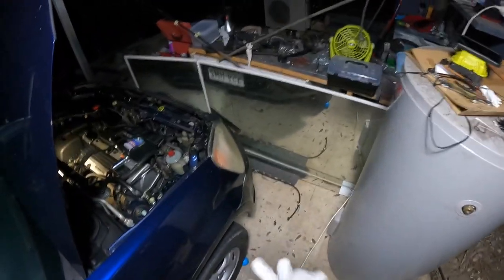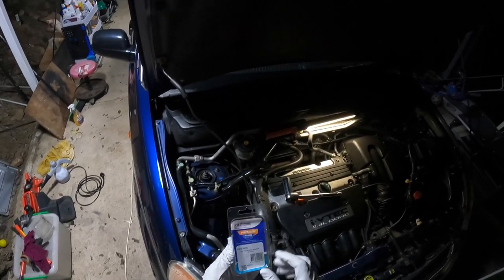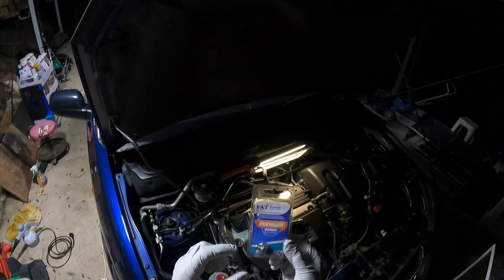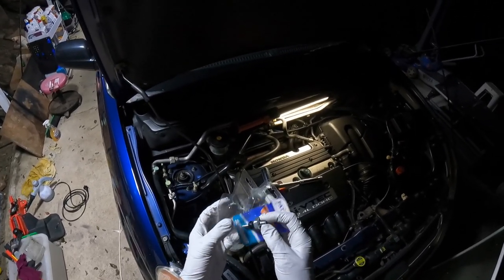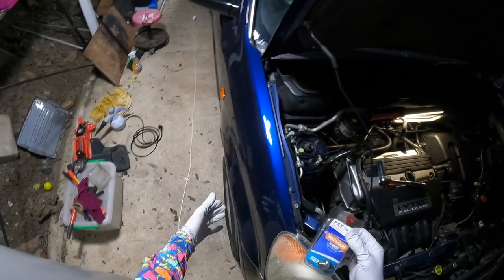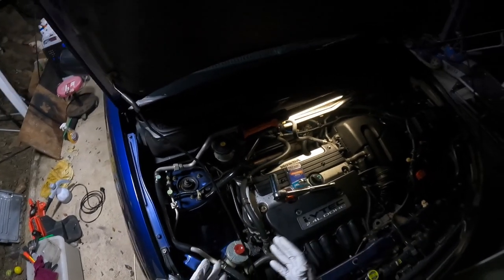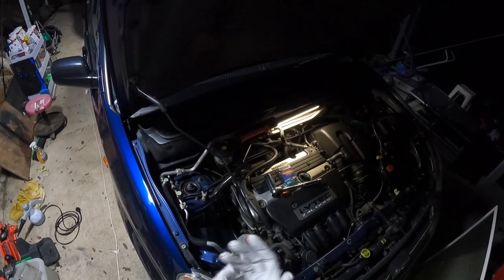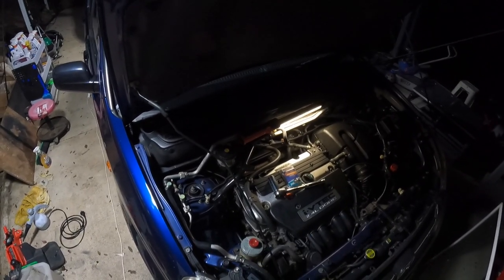HOW TO CHANGE HONDA CRV OIL SENSOR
How to change 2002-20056 Honda CRV oil sensor,

Today we are going to show you how to change the oil sensor on your 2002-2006 Honda CRV, this job is very easy and can be done at home a only a couple tools.